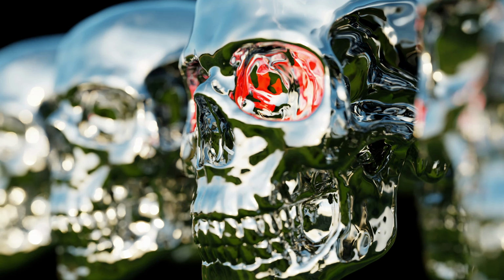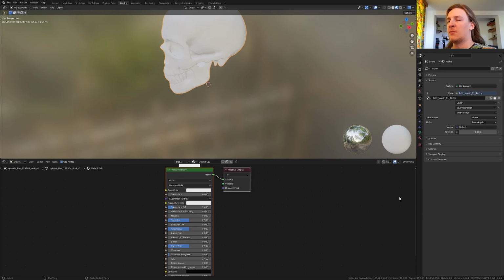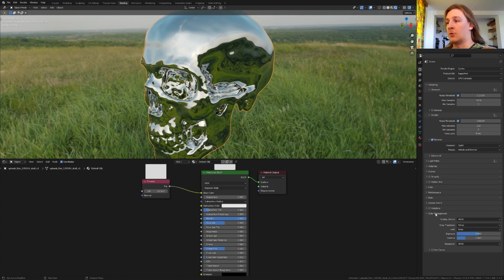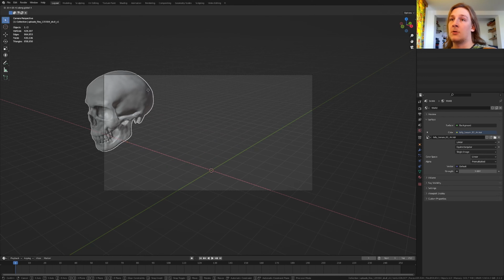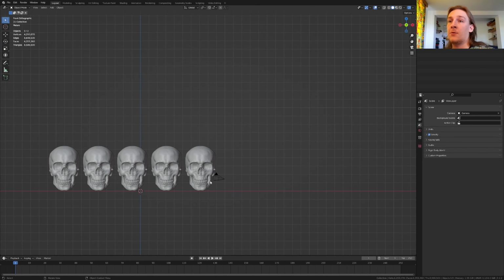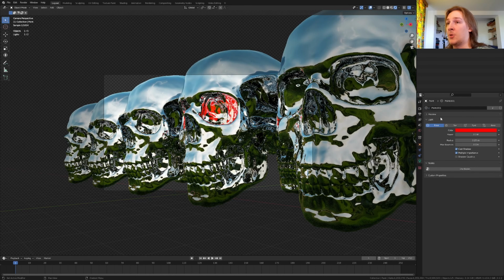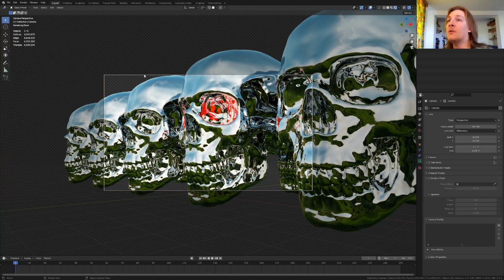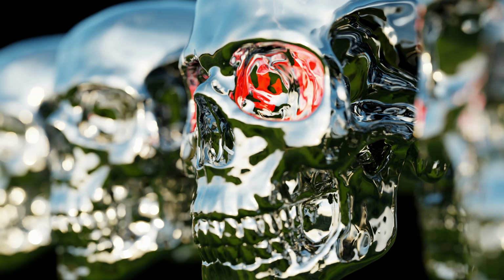How to create a realistic chrome shader in Blender | Blender beginner tutorial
Learn how to create a chrome shader in Blender.